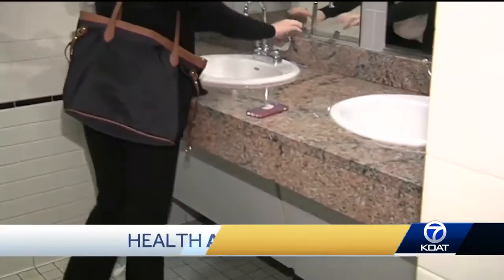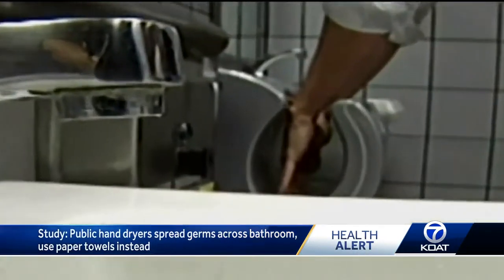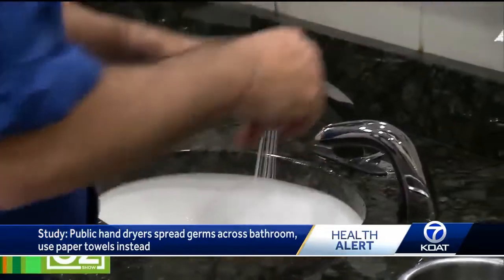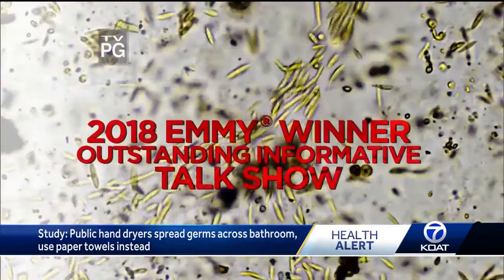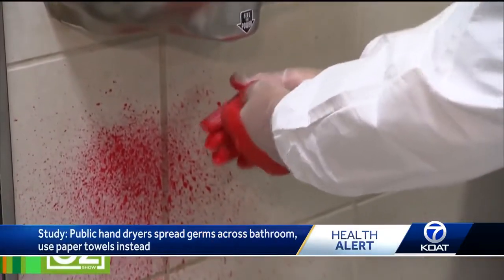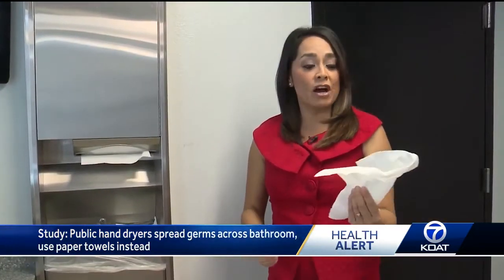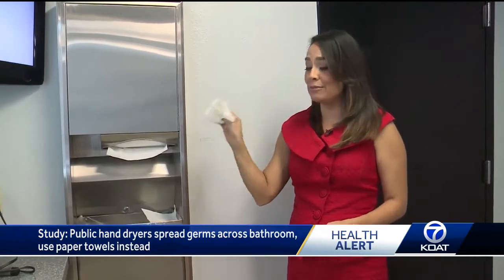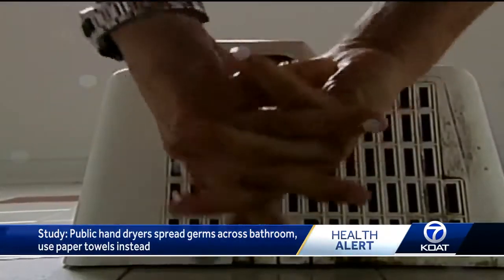Hand dryers spread gross germs onto your hands, clothes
We all use them without even thinking about it, but what is really lurking in those hand dryers we all see in many public restrooms?